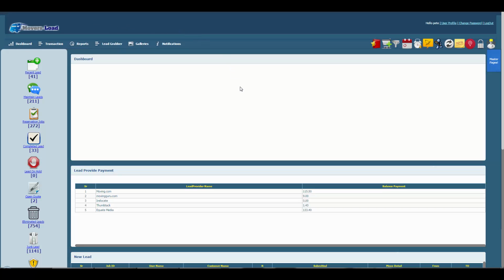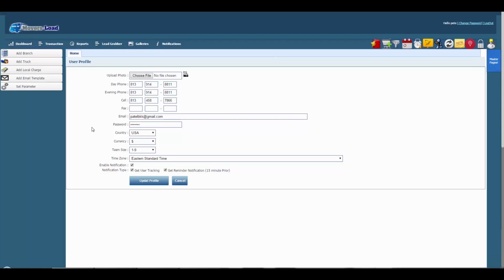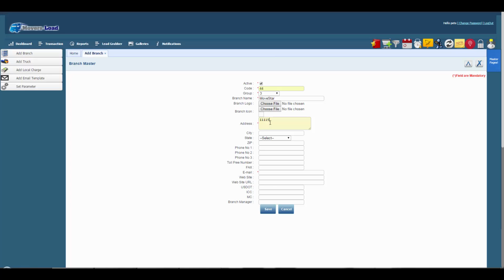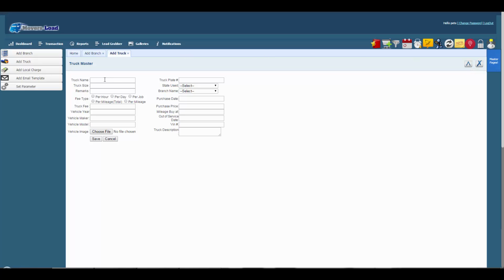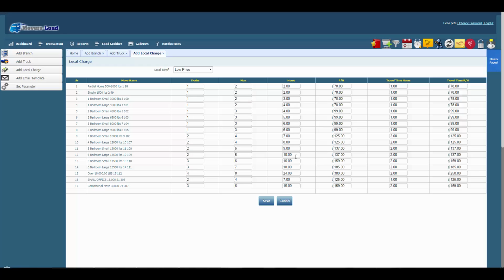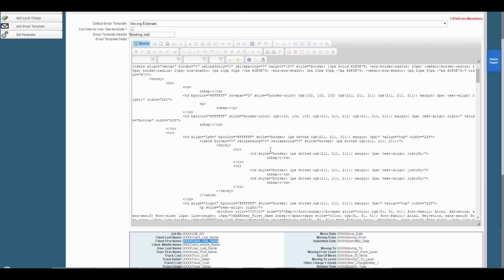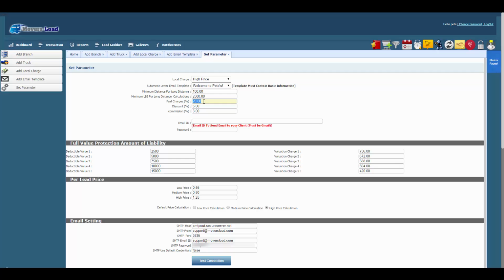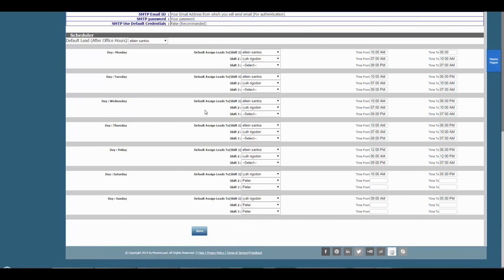Setting Up Your User Profile in moversload.com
Welcome to moversload!
Set up user profile,login into your account,edit user profile,add your business branch, add your company trucks,add your local charges, add your company email templates and set your company parameters...